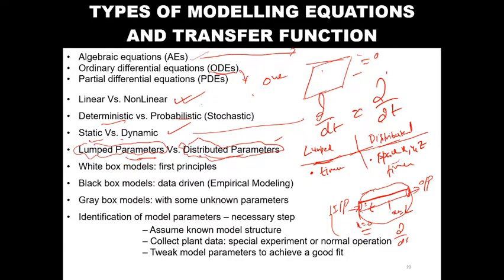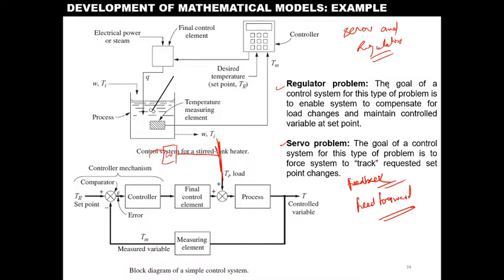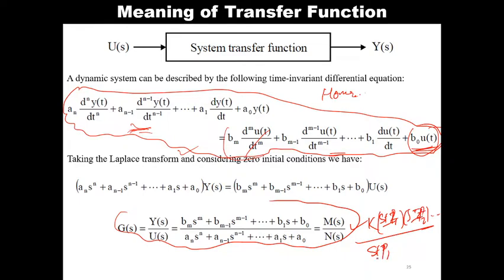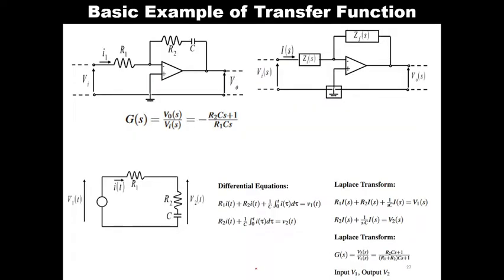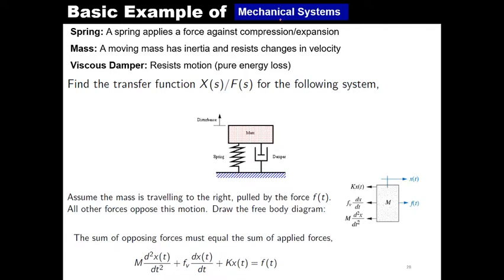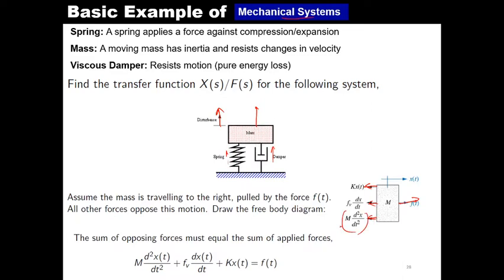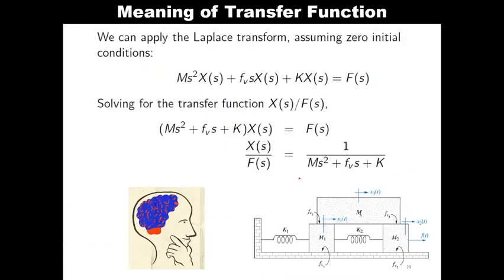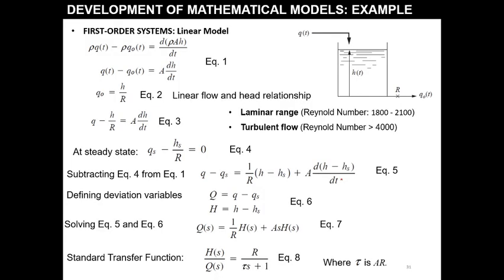Lecture 6: Types of Modeling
Subject: Process Dynamics and ControlCourse Instructor: Dr. Om Prakash Verma, Assistant Professor, Dr. B. R. Ambedkar NIT Jalandhar